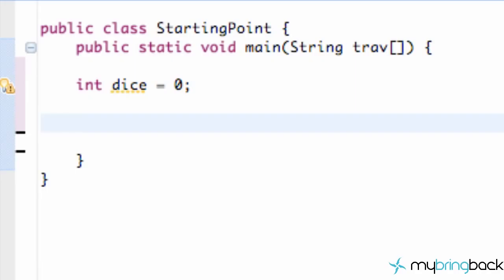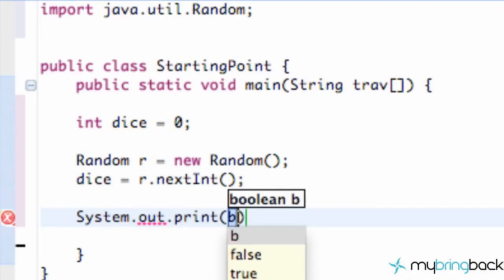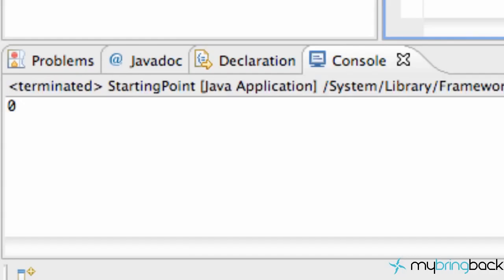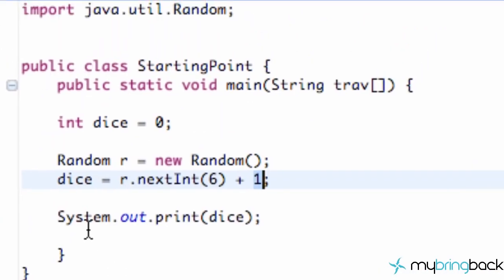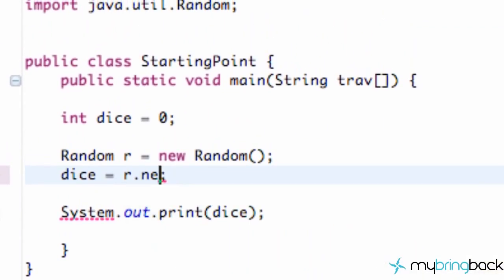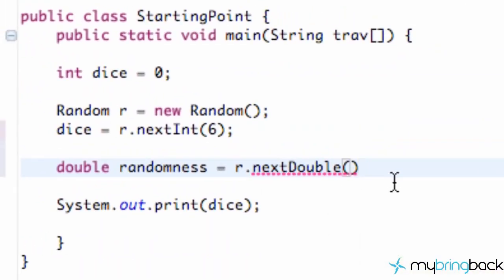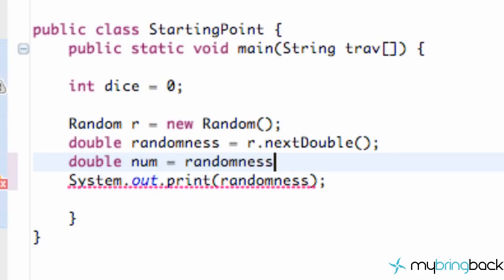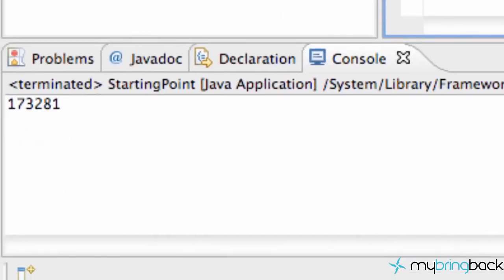Learn Java Tutorial 1 17 Random Class and Methods